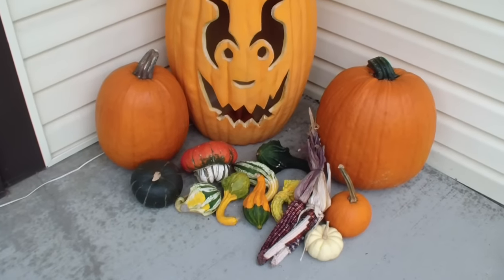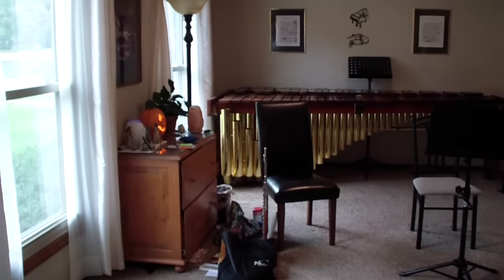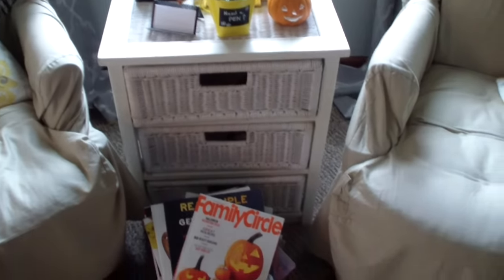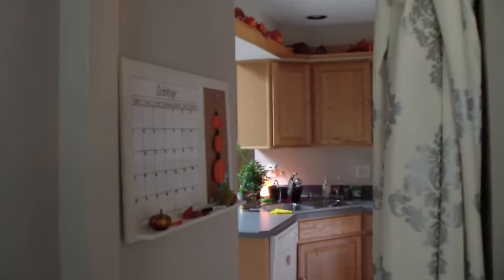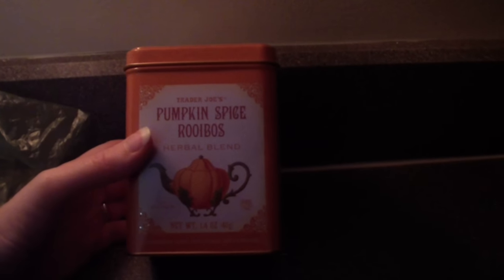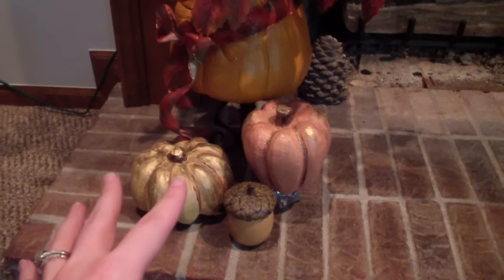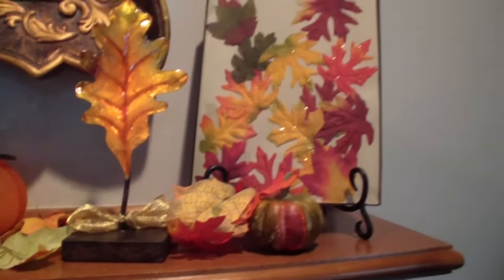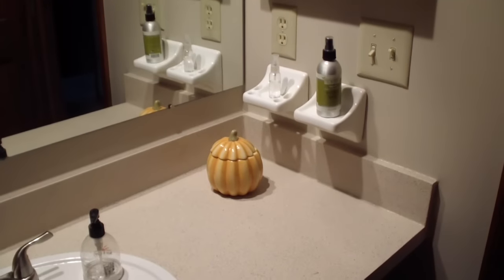Halloween House Tour - 2015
Do you eBates?!  Why not?!  Get cash back for purchases you make online.

I find my best deals on Amazon! And don’t forget to check out eBay- they have EVERYTHING!